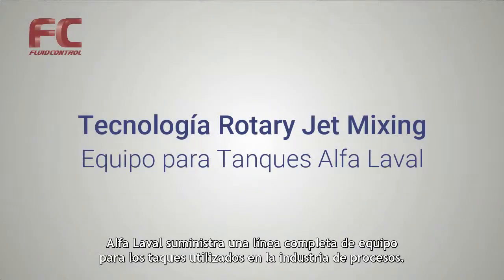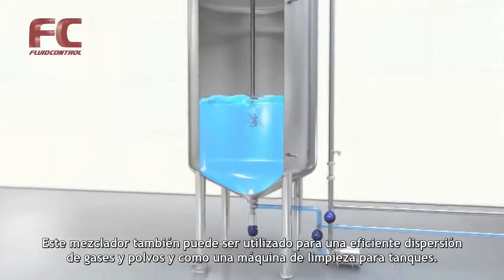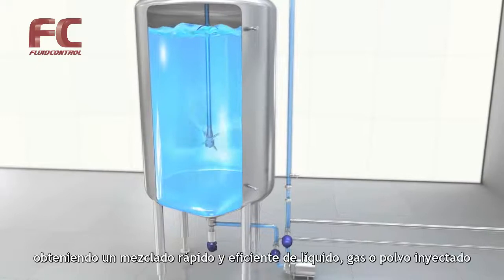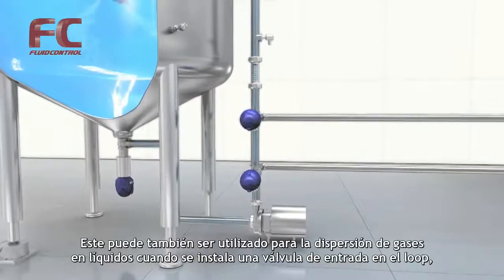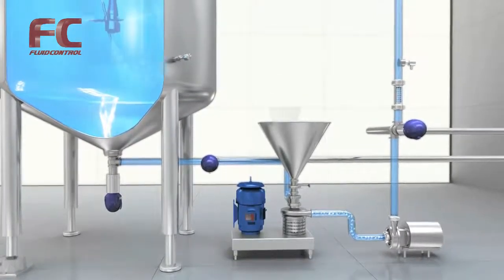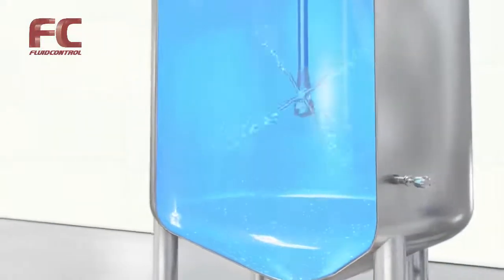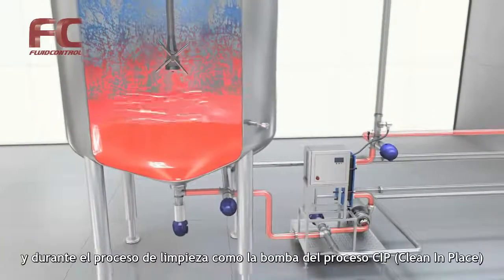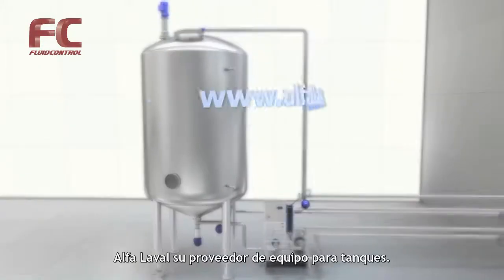Alfa Laval Mezcladores Rotativos a Presión, Rotary Jet Mixer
Los Mezcladores Rotativos a Presión (Rotary Jet Mixer) de Alfa Laval permiten con un solo equipo mezclar y realizar la limpieza de tanques, ayudando a reducir consumos de energía y costos adicionales.
Diseñados principalmente para la industria de bebidas, cerveza, lácteos, cuidado personal y biofarmacéutica, así como, para la industria de alimentos en procesos como el batido de pure de frutas de alta viscosidad.

El equipo especialista de FLUIDCONTROL, selecciona, instala, automatiza y pone en marcha.
Como parte de la integración fabricamos los tanques a la medida de sus necesidades.
Llámanos o manda un whats al 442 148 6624